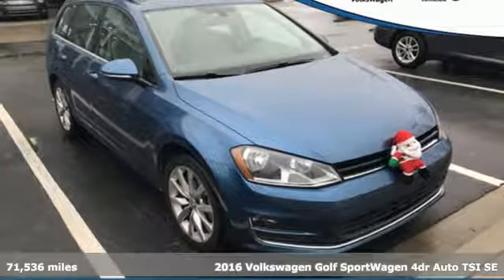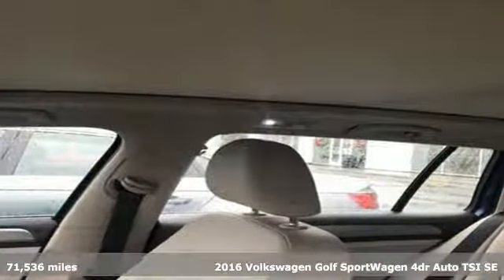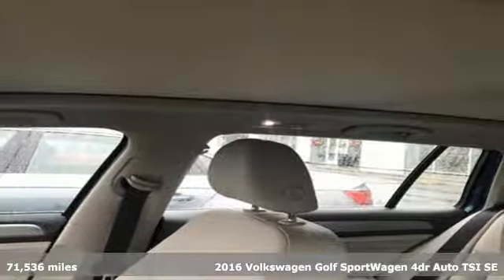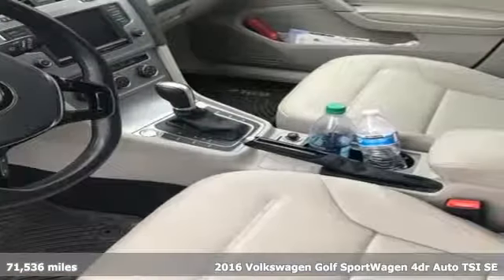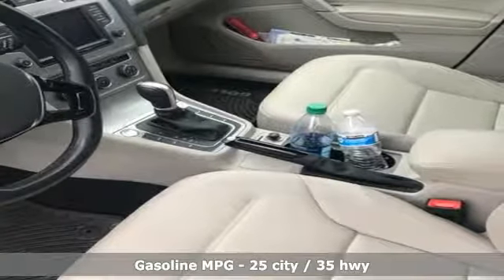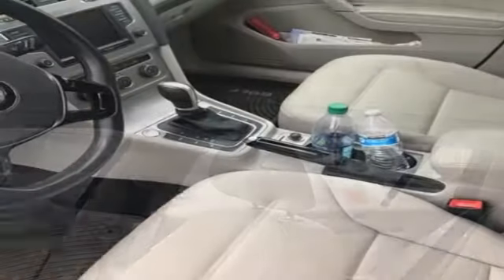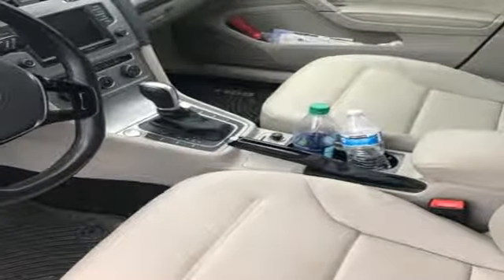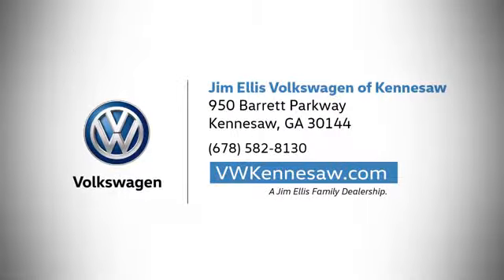2016 Volkswagen Golf SportWagen Kennesaw GA Atlanta, GA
Year: 2016
Make: Volkswagen
Model: Golf SportWagen
Trim: SE
Engine: 1.8L I4 Turbocharged DOHC 16V ULEV II 170hp
Transmission: 6-Speed Automatic with Tiptronic
Color: Blue
Interior: Beige
Mileage: 71536
Stock #: K15554A
VIN: 3VWC17AU0GM505495

Address:
950 Barrett Lakes Boulevard